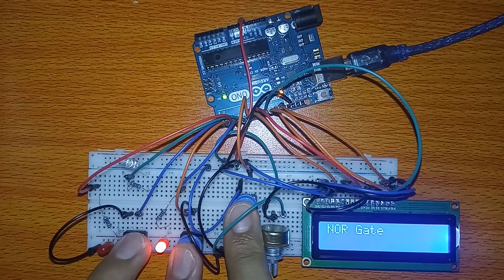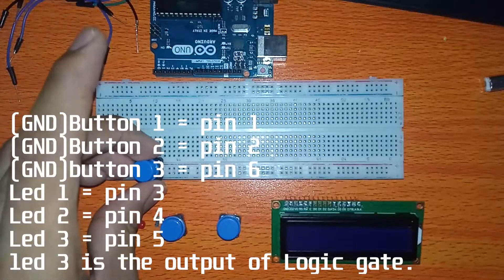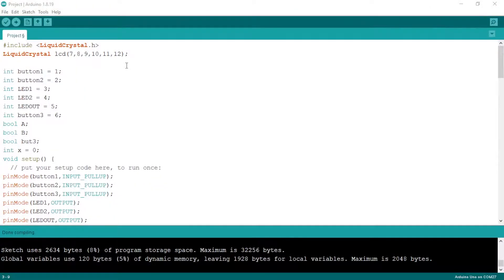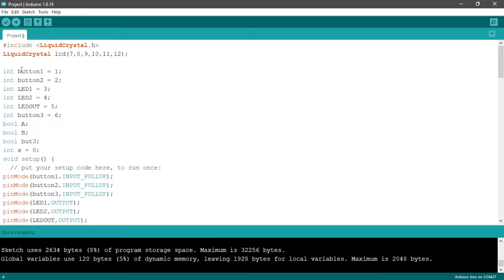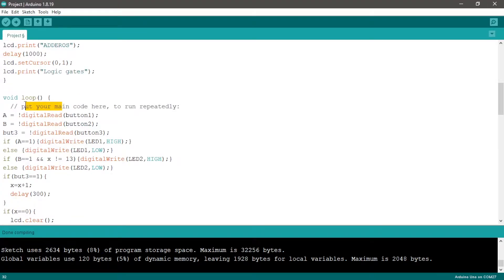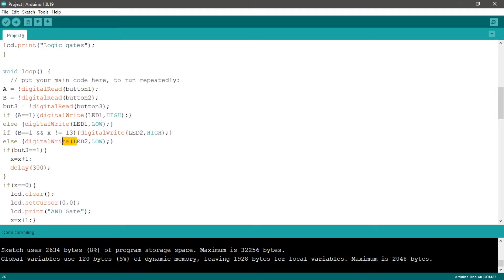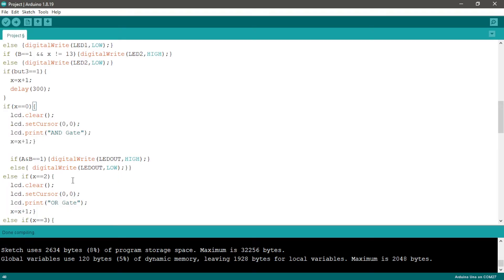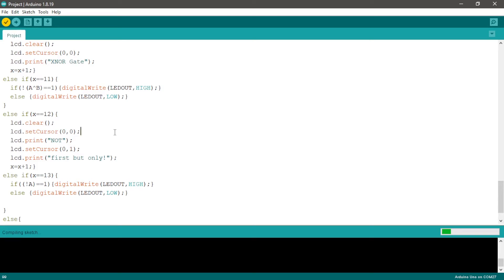How to Simulate all logic gates in one project using Arduino and Lcd liquidcrystal.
How to Simulate all logic gate in one project using Arduino and Lcd liquidcrystal.

00:00 intro
00:47 How we do it
01:01 Set up the wires
02:18 Arduino IDE
05:27 Upload the sketch
06:18 Outro